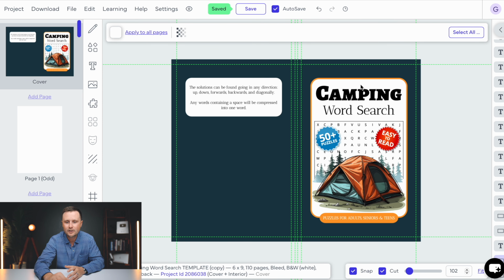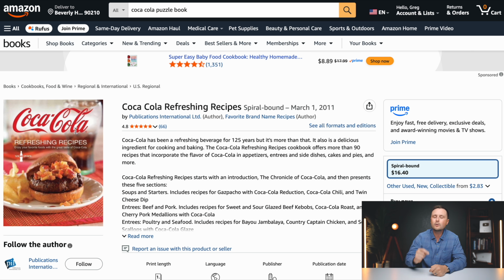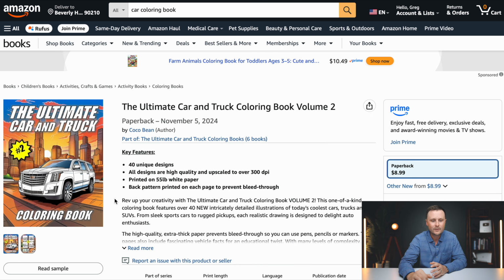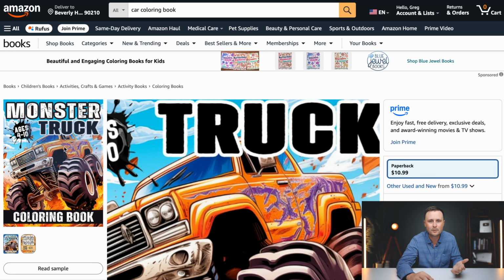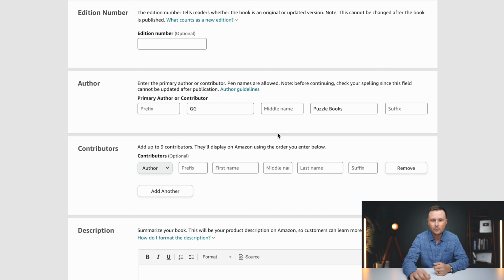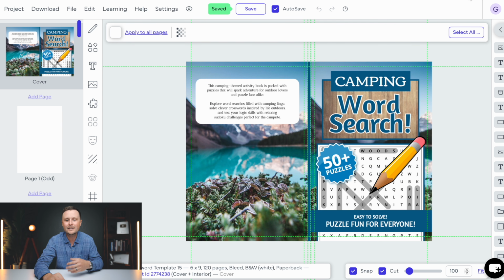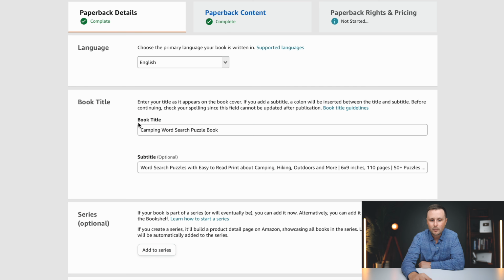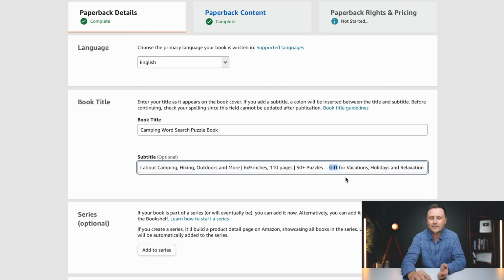Top 5 Reasons Your KDP Books Get Rejected (How To Fix Them)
In this video, I'll share the most common reasons Amazon KDP books get rejected, and how to fix them. This video also applies to Amazon KDP books getting blocked, using the same fixes to get the books published. If you're an Amazon KDP beginner, or if your KDP books keep getting rejected, this video should be very helpful. Enjoy!

Table of Contents:
0:00 Introduction
1:07 Cover Margins
2:42 Copyright/Trademark
6:15 Author/Contributor Name
8:05 Disappointing Customer Experience
10:37 Title/Subtitle
12:18 KDP Resources